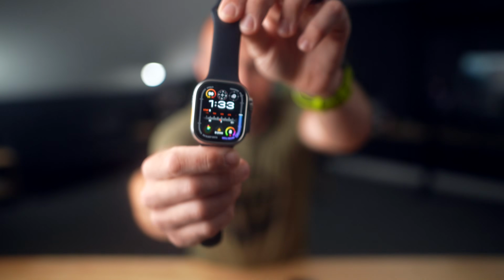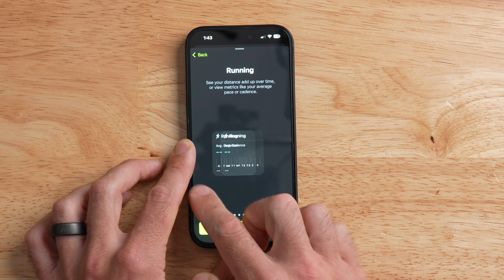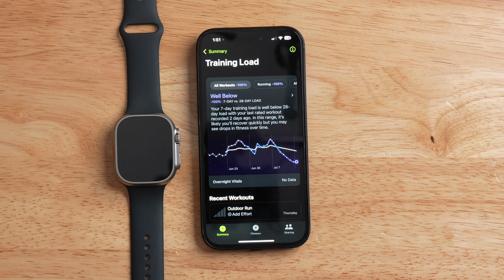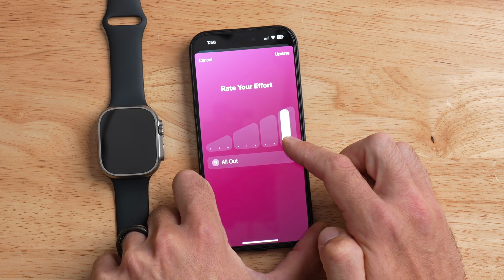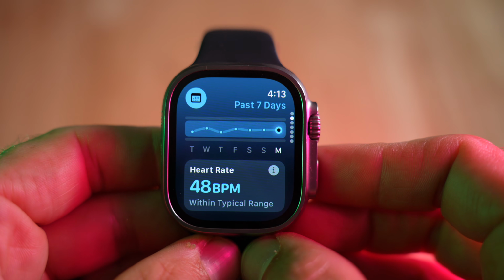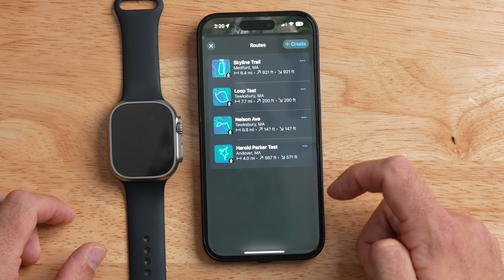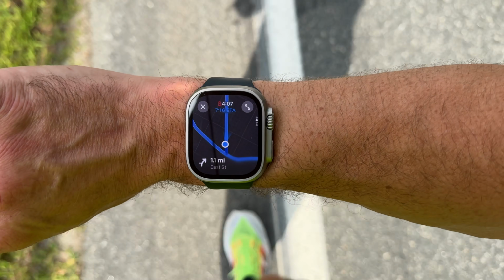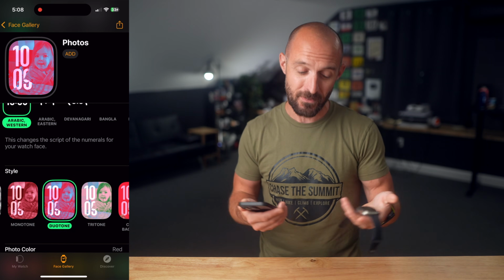Apple WatchOS 11 Hands On! - Training Load, Vitals, Maps, Routes, and Check-In!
Apple iPhone 15 / 15 Pro